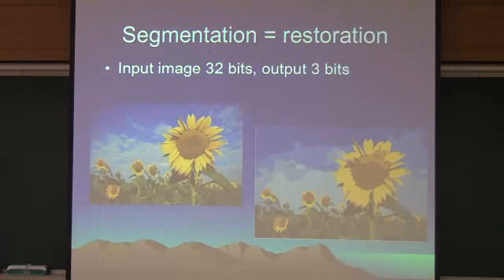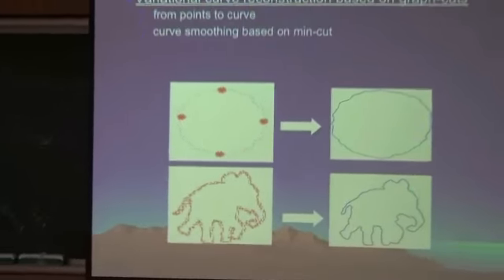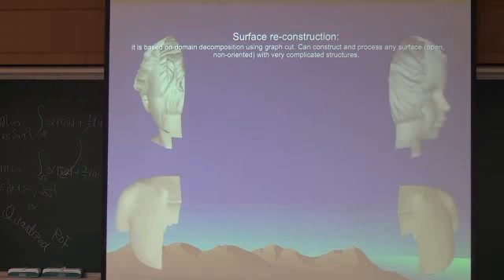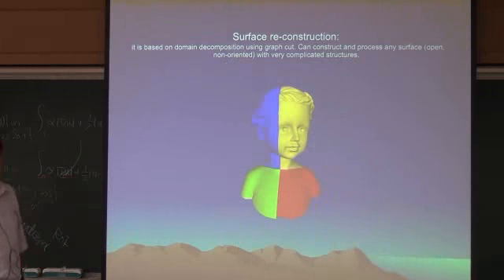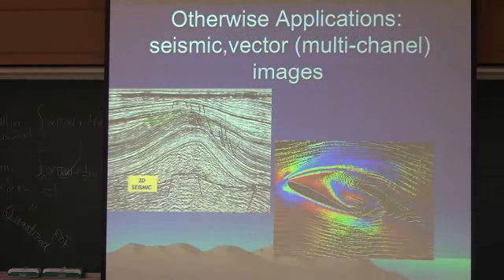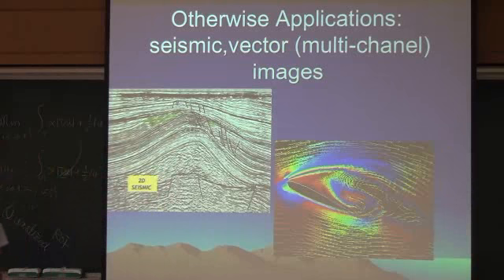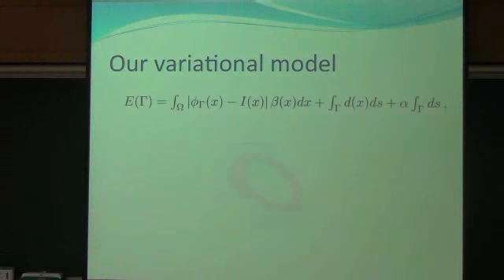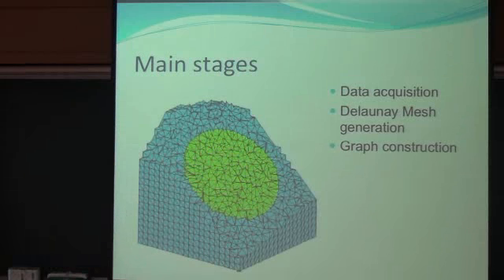Xue-Cheng Tai / Computational Image Processing Series Lectures 5